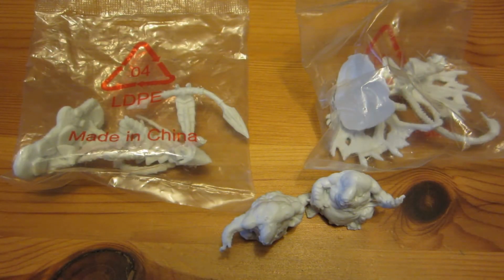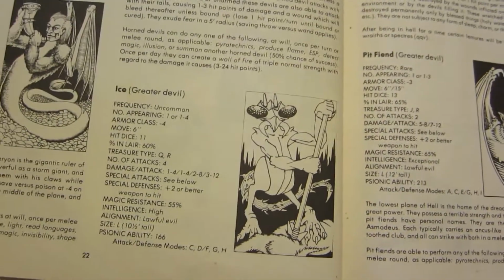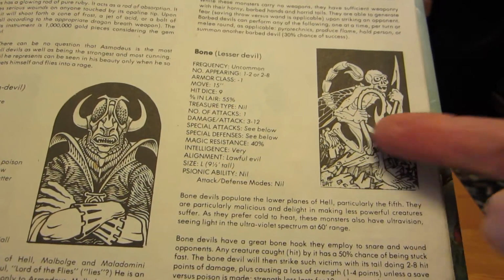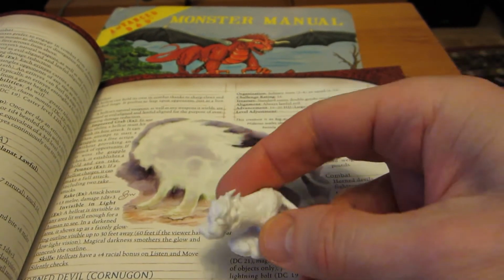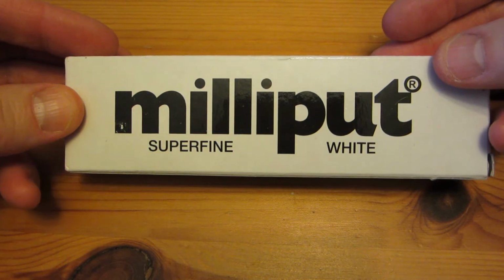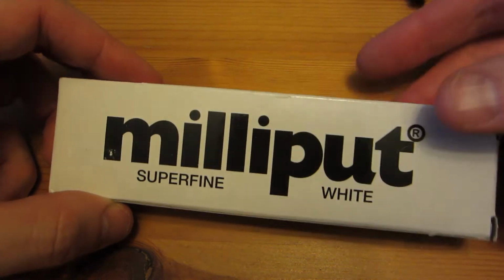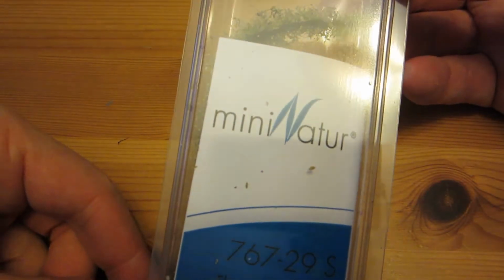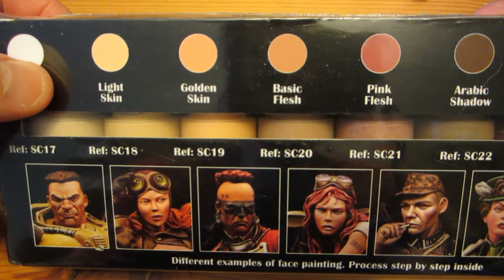Midweek Miniatures Ramble #19.5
Assorted odds and ends.